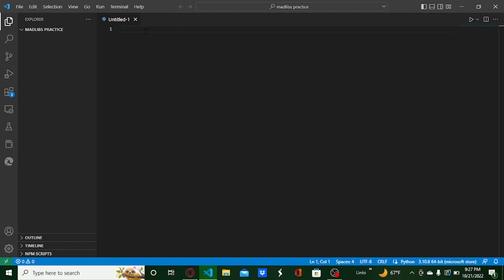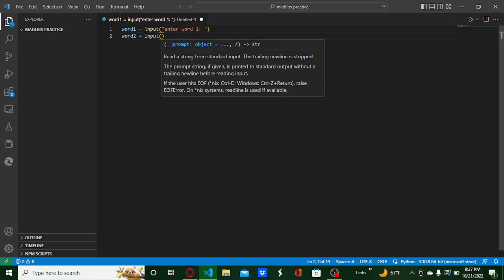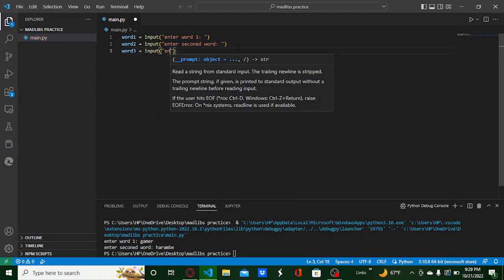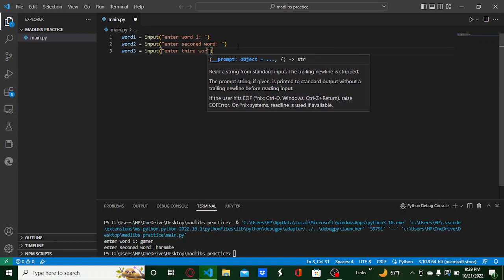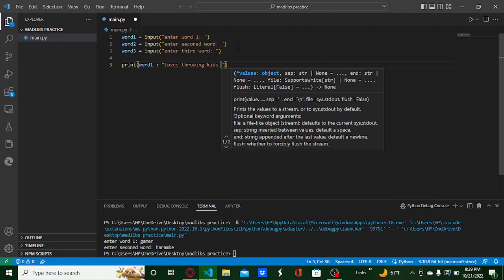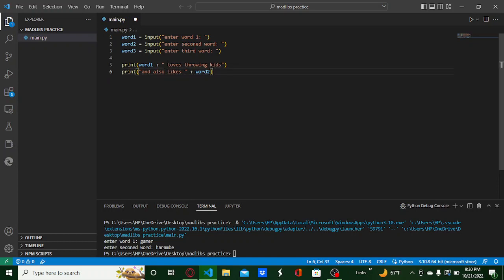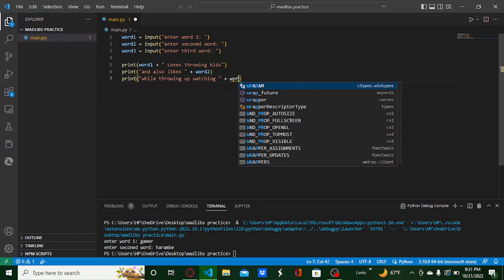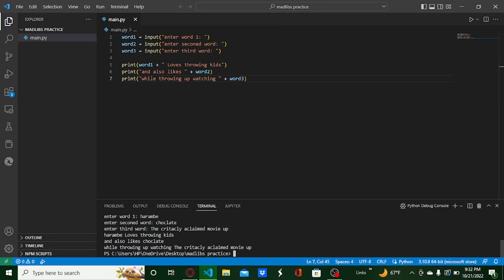How to make a mad libs game in python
I made a mad libs game to get more views and build a name
im gonna embed this video onto later under the "LATEST VIDEOS" sections
Also check out my twitter I want 2 followers by the 10th hour its been up